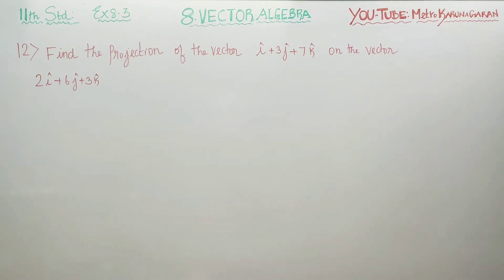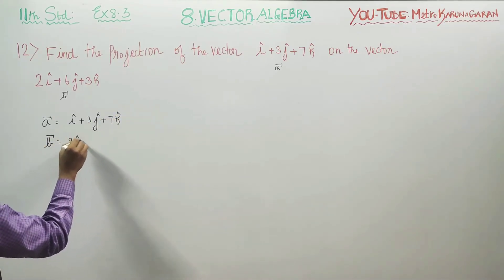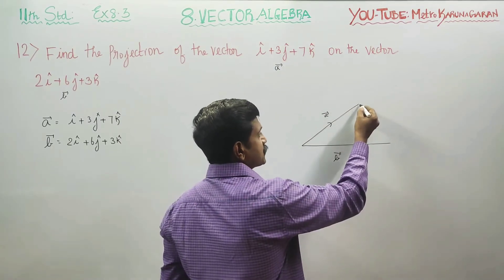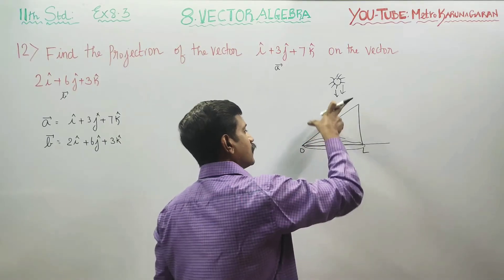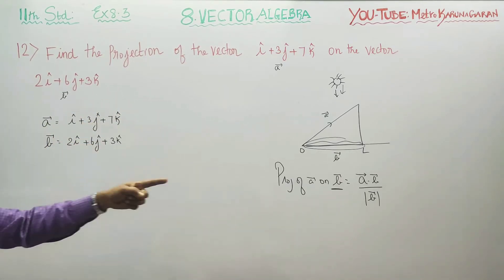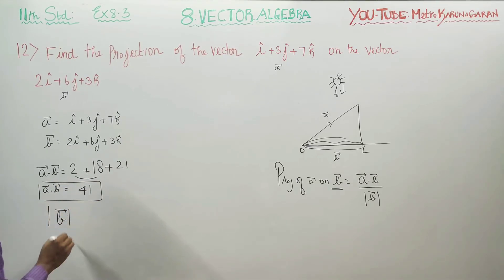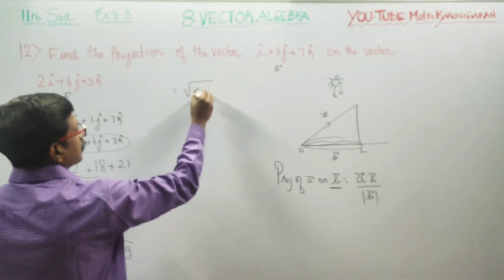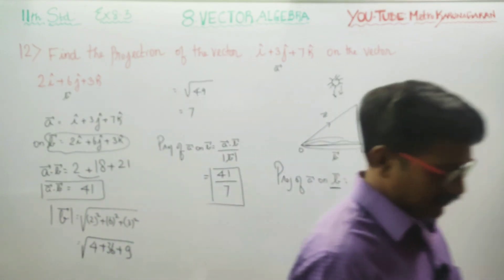11th Std Maths Ex.8.3(12) Find projection of a vector on b vector